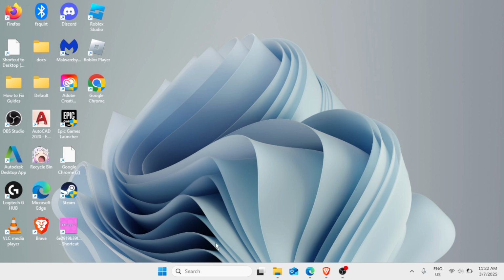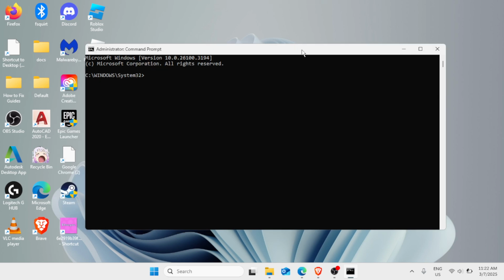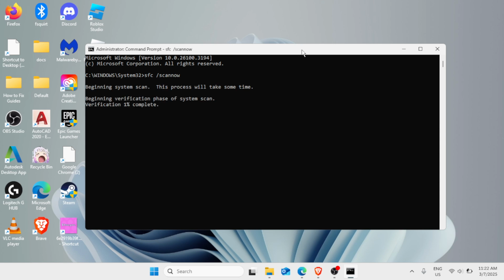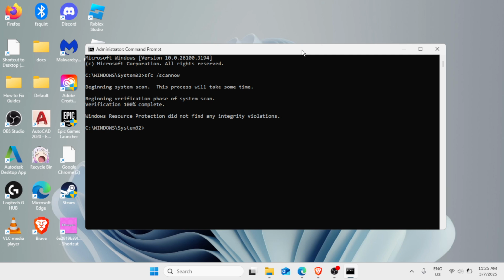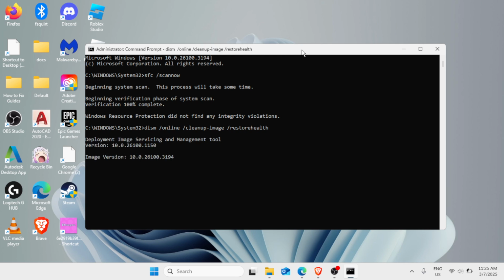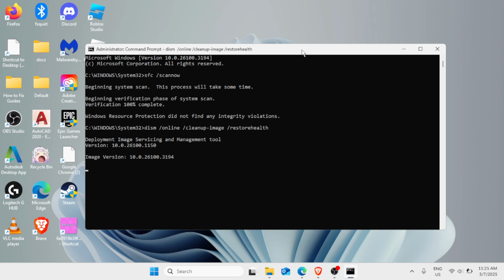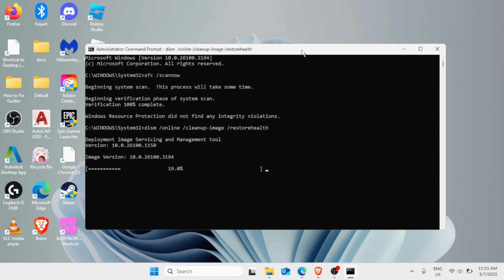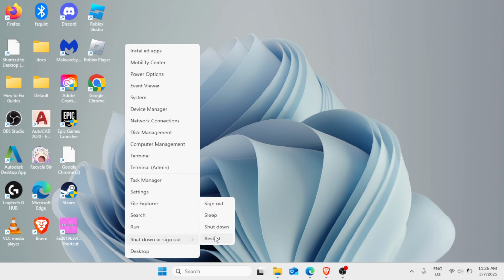How to Fix Runtime Errors in Windows GUIDE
Struggling with runtime errors in Windows? This guide will walk you through the easiest steps to fix them and get your system running smoothly again. Simple solutions to common issues—no technical skills required!